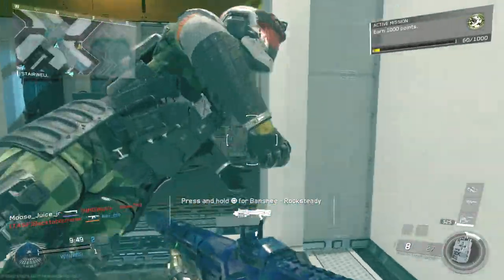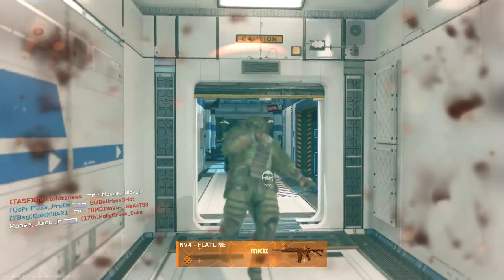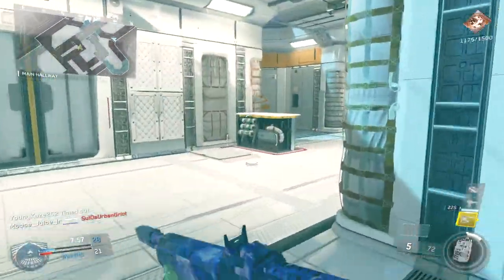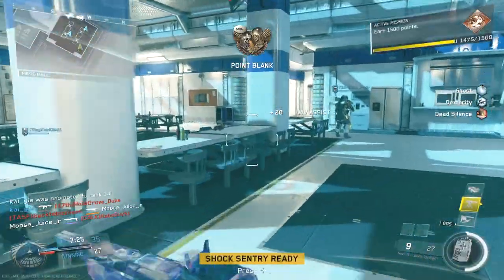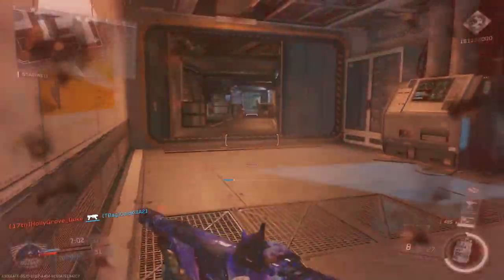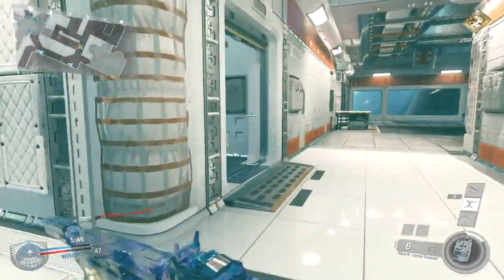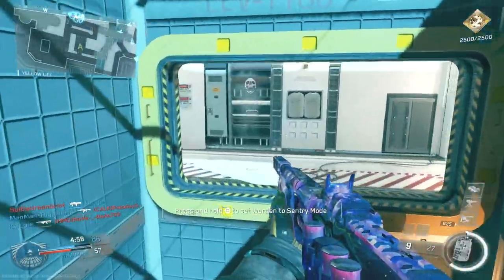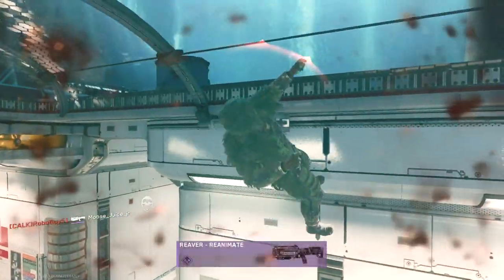SEVEN leaked weapons coming to Infinite Warfare (+Giveaway winners)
**SCUF GIVE-AWAY**

**Intro/Gameplay/Outro Music**
Instrumental produced by Chuki